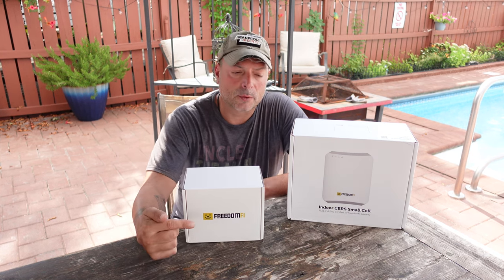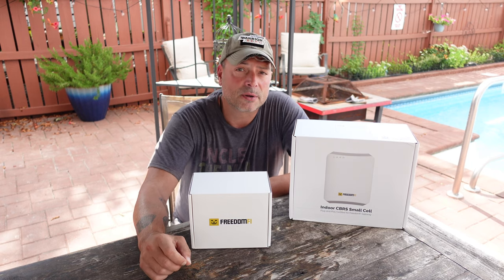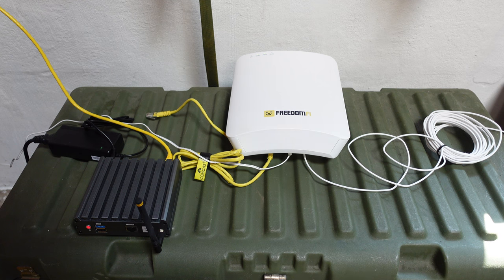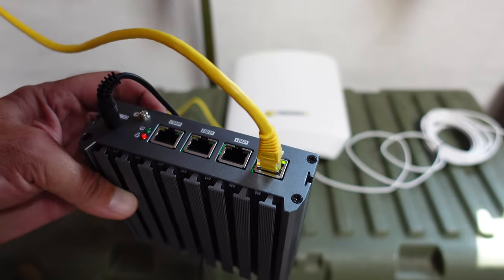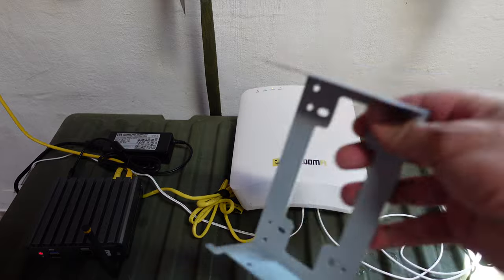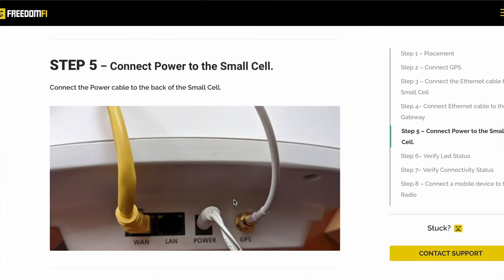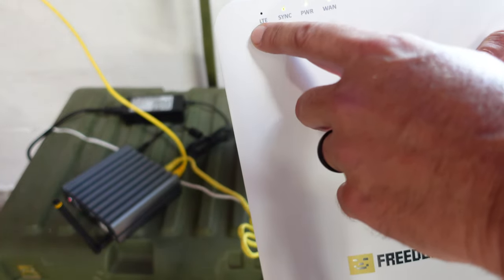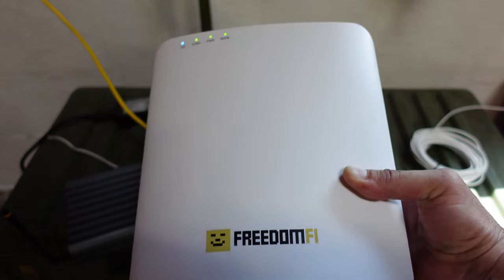FreedomFi 5G CBRS Helium Miner Indoor Bundle Setup | Mine Cryptocurrency!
This is a Helium network hotspot setup featuring a Helium 5G hotspot setup. This Helium network setup includes a FreedomFi 5G CBRS radio. You can mine HNT cryptocurrency from anywhere. This is a Helium 5G network setup showing a Helium miner indoor bundle. With this FreedomFi 5G indoor bundle you can mine cryptocurrency with the 5G CBRS FreedomFi Helium miner. Included in the video is a FreedomFi Helium crypto setup showcasing a Helium hotspot mining tutorial. Mine Helium cryptocurrency and earn Helium 5G rewards with this FreedomFi 5G CBRS miner. This setup is performed by NTC Reviews.